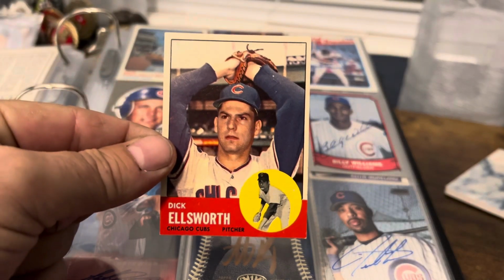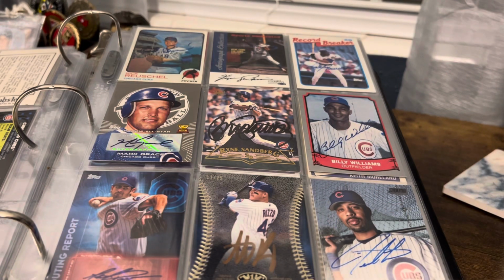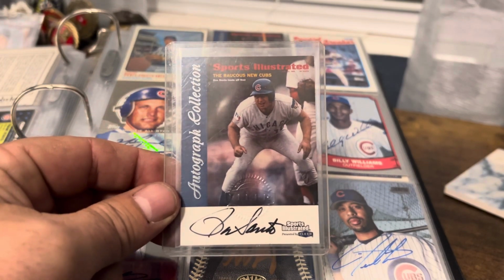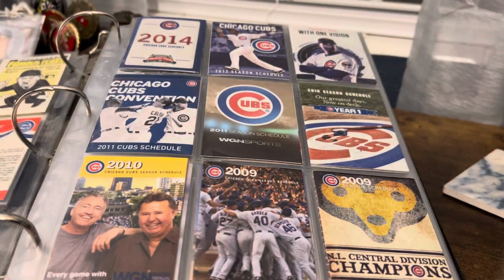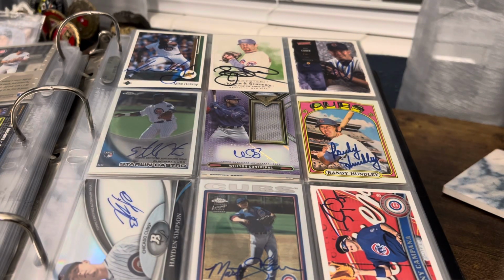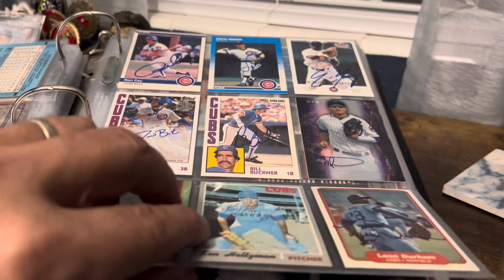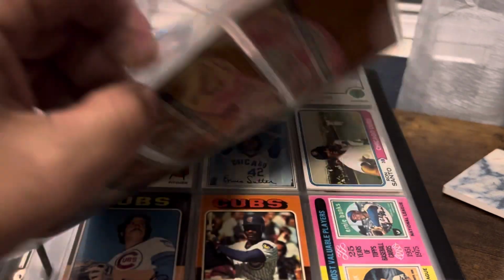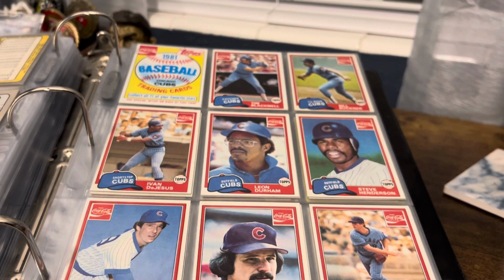Some Flea Market Finds and Some nice Autos!